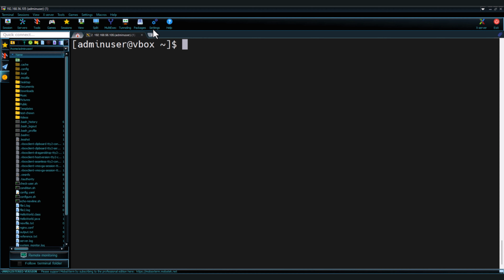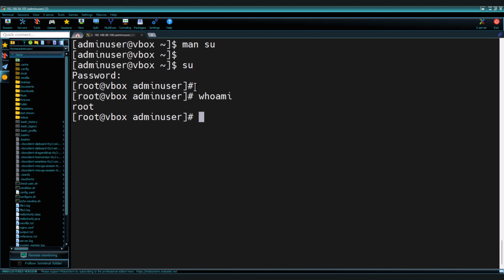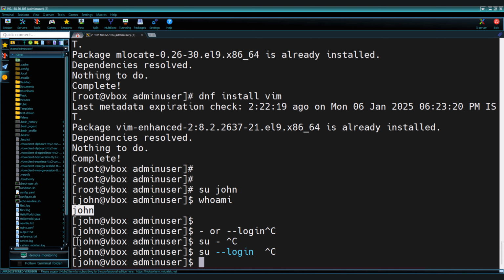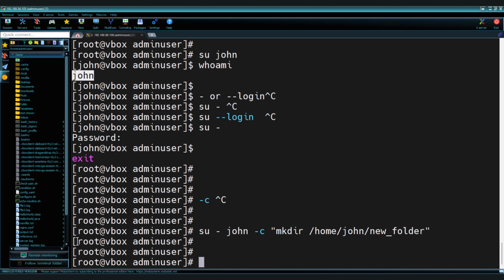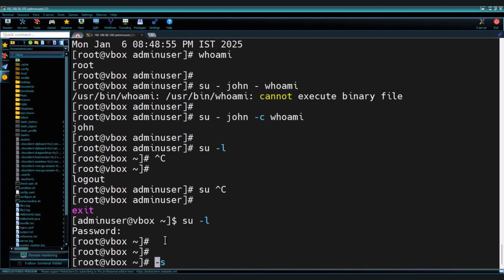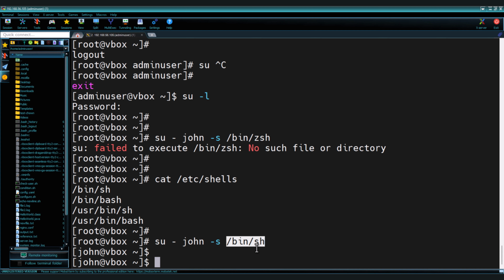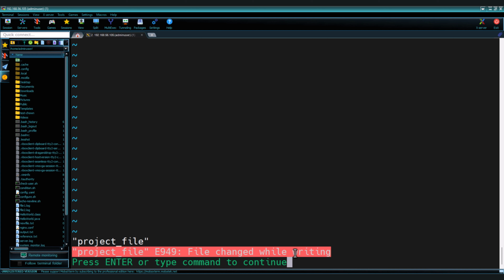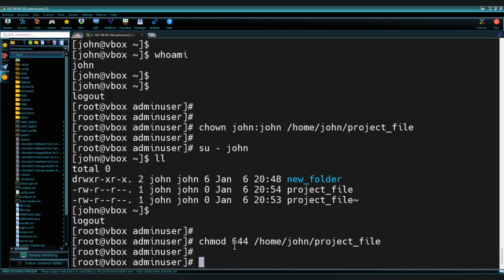Mastering the su Command in Linux: Real-World Examples for Admins and Developers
Learn how to effectively use the su command in Linux with practical examples tailored for system administrators and developers. In this video, we'll cover:

- Switching users and accessing root privileges securely.
- Key options like su -, su -c, and their real-life use cases.
- Troubleshooting file permissions and system access issues.

Whether you're working on Rocky Linux or any Linux distribution, this tutorial will help you confidently manage user accounts and permissions.

💡 Topics Covered:
* Explanation of the su command.
* How to switch users effectively.
* Practical examples of managing permissions.

📌 Chapters:
- Introduction
- What is the su Command?
- Options and Examples: su -, su -c
- Real-Life Use Case: Troubleshooting Permissions